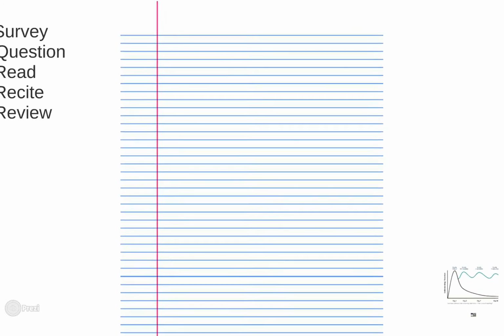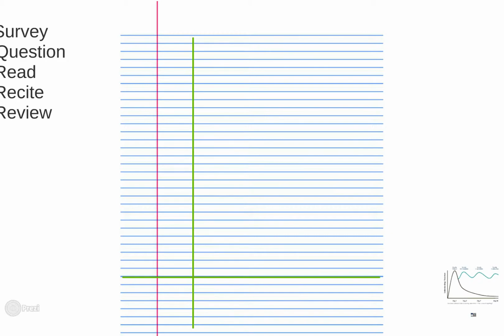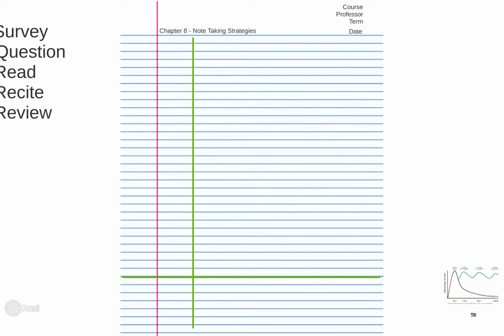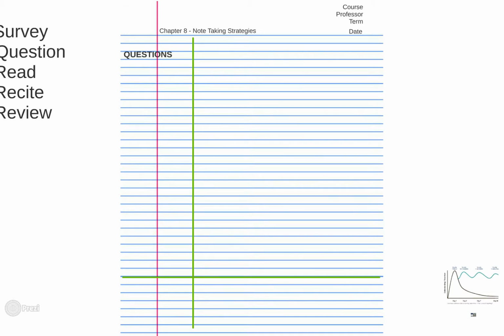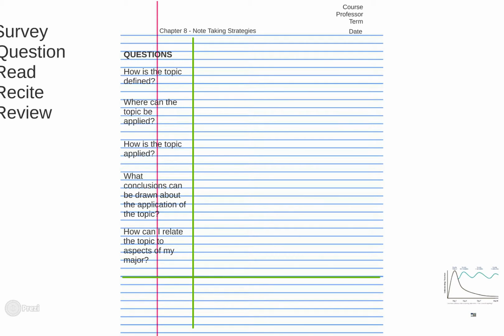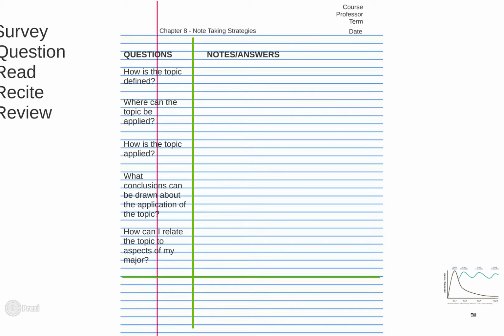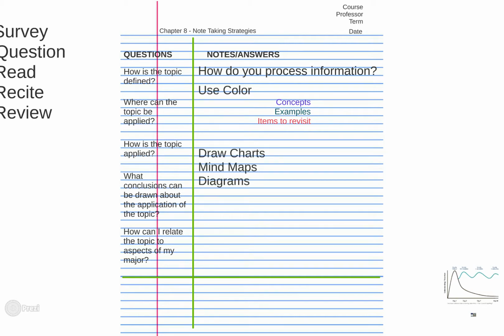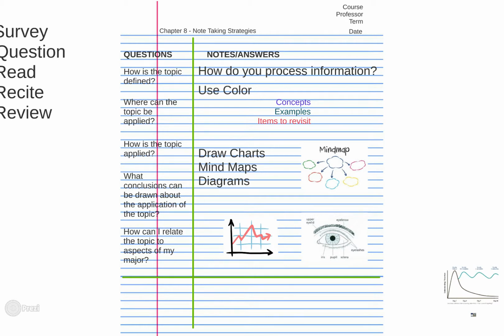Note Taking Applying SQ3R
This video reviews how to apply SQ3R to your notes.